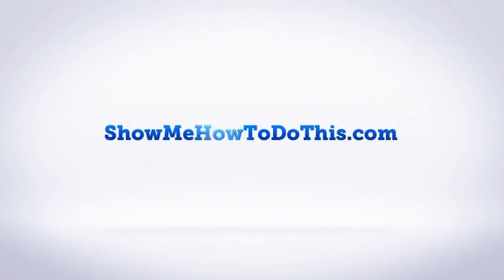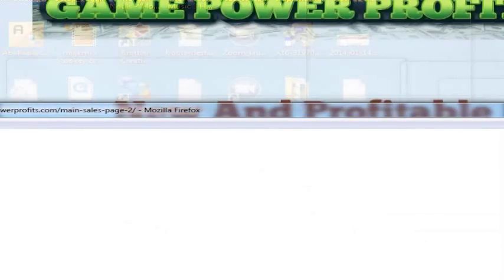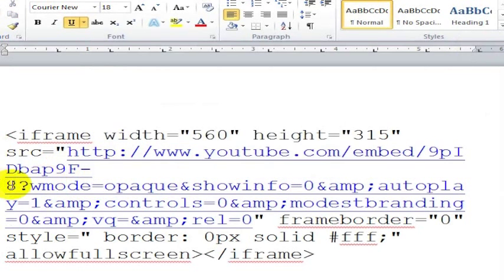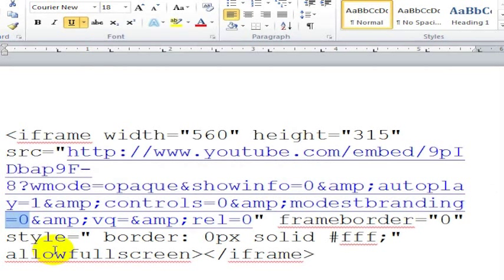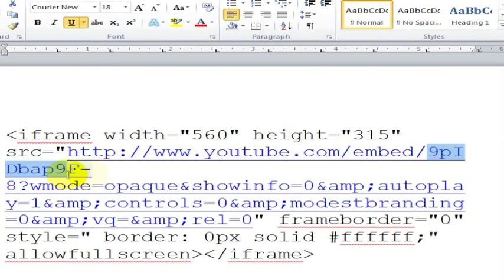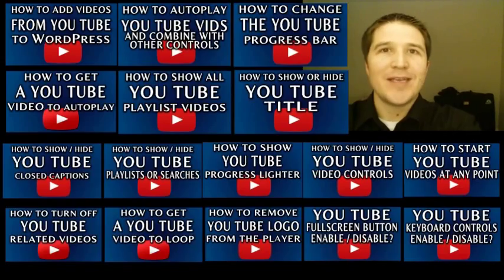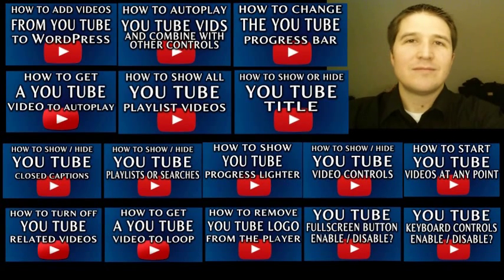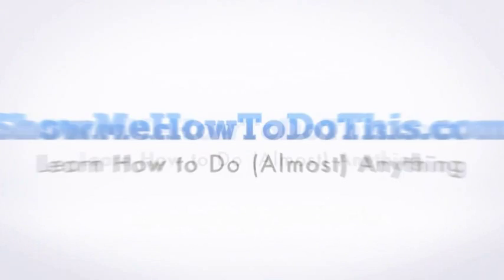How To Embed YouTube Videos With Hidden Controls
?wmode=opaque&showinfo=0&amp;controls=0&amp;modestbranding=0&amp;vq=&amp;rel=0&amp;autoplay=1